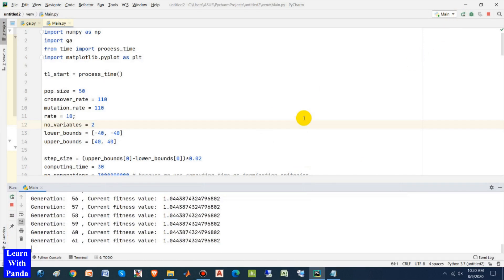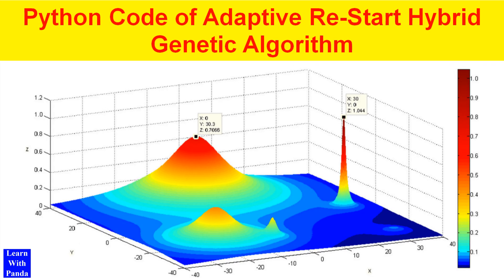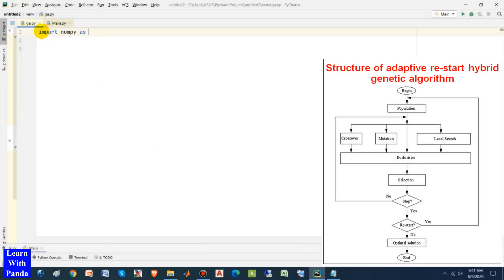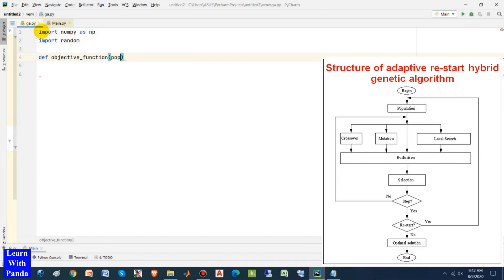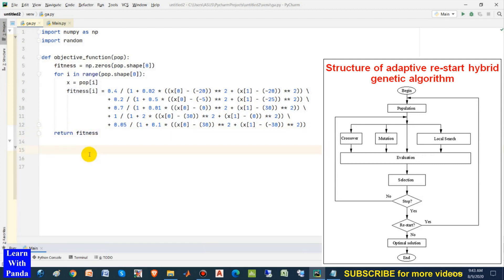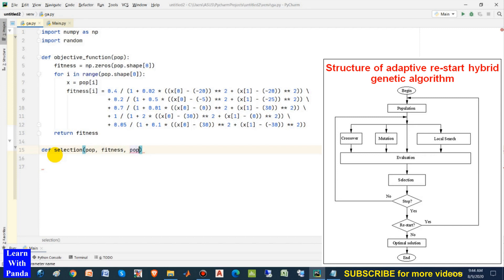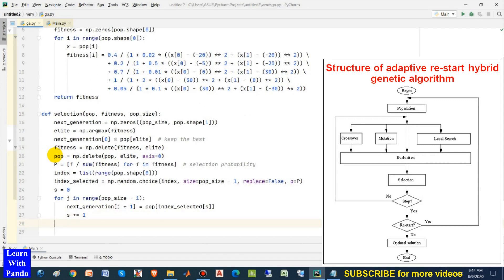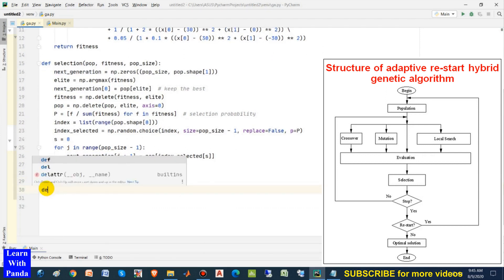Adaptive Re-Start Hybrid Genetic Algorithm in Python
In this video, I’m going to show you my adaptive re-start hybrid genetic algorithm in Python. I will show you an innovative structure of Genetic Algorithm, in which adaptive restart and local search mechanism are harmoniously integrated together, to improve the success rate of achieving global optimal solution of the algorithm. Robustness of this Genetic Algorithm is demonstrated through a famous, difficult global optimization problem.

If you have any questions, please let me know by leaving a comment.

Dr. Panda
PhD in Operations Research & Optimization, Crypto Investor, Move2Earn Player, NOT Financial Advisor, Always DYOR!